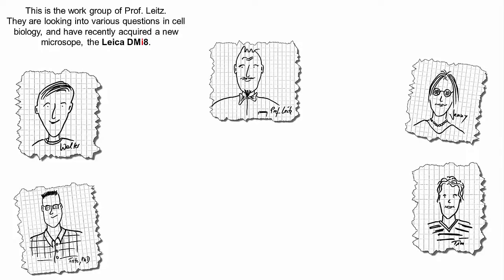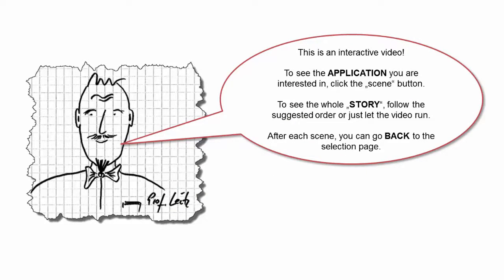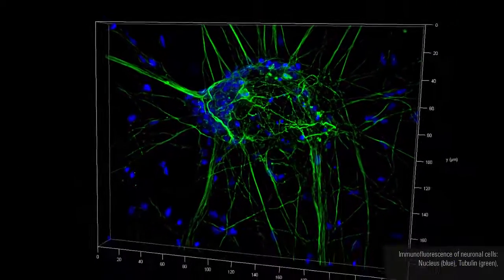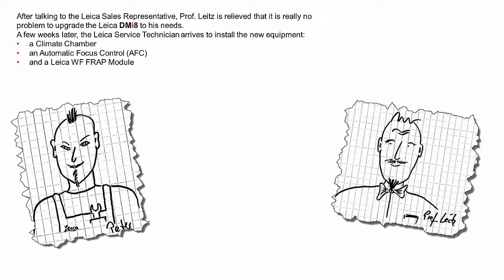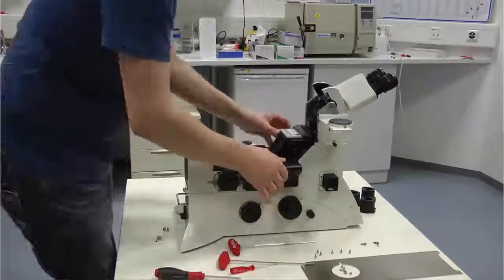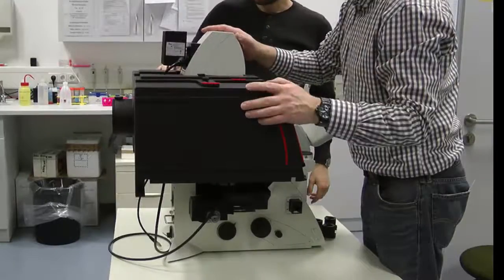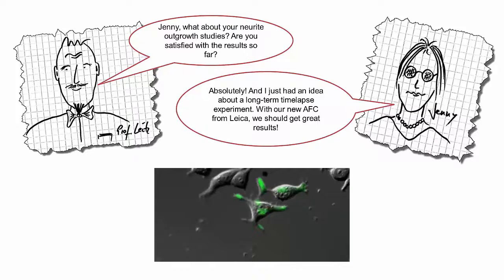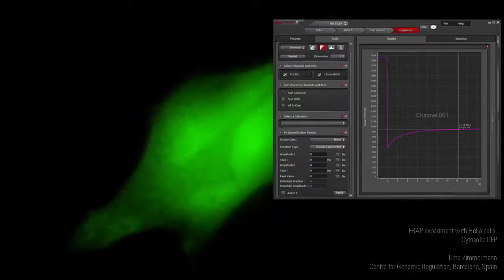Leica DMi8: One Microscope Platform to Match the Future of Life Sciences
Leica DMi8 is the Leica Microsystems solution for inverted microscopy. Facilitated by its modular and upgradable design, the Leica DMi8 portfolio goes from manual operation up to fully automated systems capable of advanced imaging.
Watch this video to learn how easily the Leica DMi8 can grow with your ever-changing needs - from basic microscopy to high-end imaging.

More information on the Leica DMi8 inverted microscope platform for life science